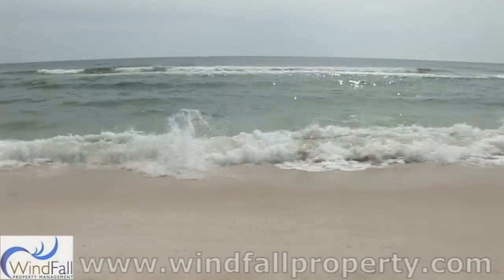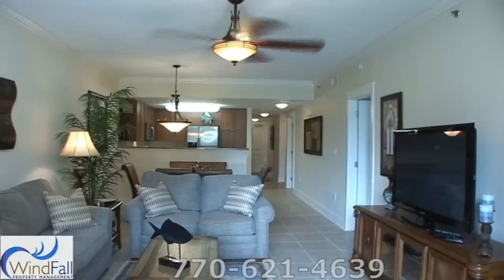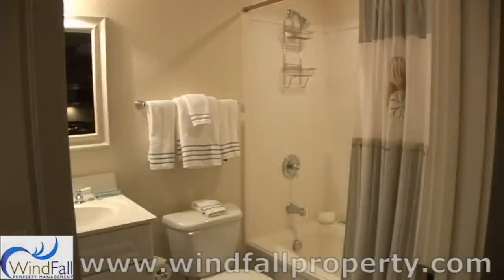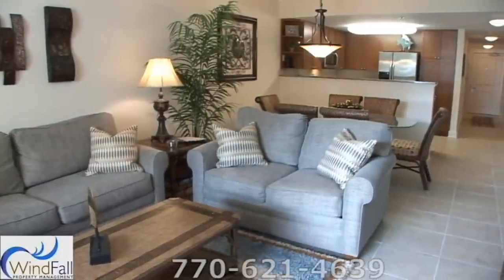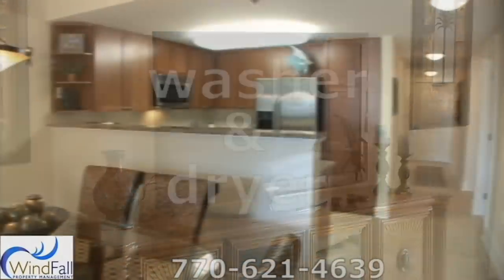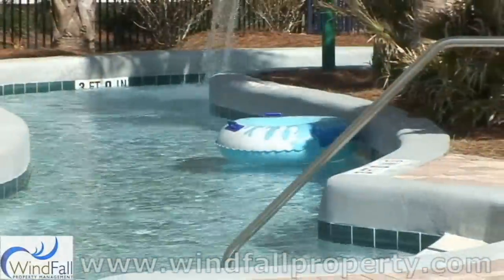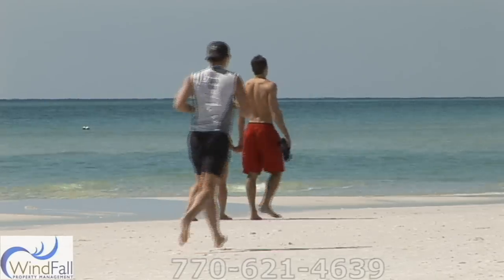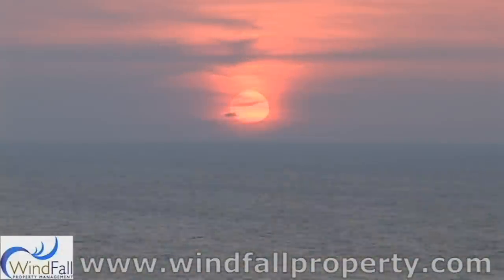Waterscape C200 3BR/3BA w/Bunks!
New and beautiful! The nicest most exquisite Florida Vacation Condo complex on Okaloosa Island in Ft. Walton Beach. One word says it all...SPECTACULAR! This is the Vacation Rental Condo that you have been waiting for. Waterscape is directly on the beach, with all the amenities, perfect location between Destin and Fort Walton Beach, close to many restaurants, night spots and attractions--everything on your wish list!

Invite the whole family! Up to 10 people can vacation here with King-sized bed in Master suite, Queen-sized bed in the 2nd and twin beds in the 3rd Bedroom, and two twin beds in the Bunk Area. There is also a Queen Sleeper Sofa in the Living Room.

TWO (2) BEACH SERVICES INCLUDED, IN SEASON! Wireless High Speed Internet at no additional charge!

This ground Floor 3 Bedroom/ 3 Bathroom with a Bunk Area unit is decorated with platinum grade furnishings with an island flare. The condo features 9 ft. ceilings, crown molding, all major appliances, granite counter tops, all the extras that you would want. The large Master bedroom faces the Gulf and has access to the huge balcony. The Master Suite features a 32" Flat Screen TV/DVD.and a large private bathroom. The second bedroom features a wall mounted 32" Flat Screen TV/DVD.. The third bedroom has a 32" Flat Screen TV/DVD. The kitchen is fully-equipped with beautiful cabinets and the sparkling new appliances compliment the granite countertops and breakfast bar. All furnishings and decor are at a true platinum level!

Waterscape is THE NEW Resort condominium on Okaloosa Island! The resort features:

~ More than 10,000 square ft. of amenities
~ 10 ft. Waterfall between 2 levels of the court yard
~ Zero-Entry pool.
~ Children's splash pad with water toys.
~ Large free form pool, 2 hot tubs and a LAY-Z River on lower level.
~ Play area for Toddlers and Children
~ Fitness center overlooking pool
~ Two (2) Beach Services included with rental, in season
~ Conference room
~ Fronting 490 feet of Spectacular Beach along the Emerald Coast

Extras include:

*balcony access via eight-foot sliding glass doors in the Living Room and Master Bedroom
*tiled flooring throughout
*ceiling fans in the Living room and all Bedrooms
*nine-foot ceilings throughout the unit
*TVs in Living Room and Bedrooms with a built-in DVD player
*stereo with CD/tape player/radio in the Living Room

The indoor amenities include a game room and conference room available for parties, meetings and other events with access to a small kitchen, meeting tables, chairs and a large-screen television.

Waterscape's location is ideal! On Fort Walton's scenic Okaloosa Island, you are only six miles from downtown Destin. There are several excellent restaurants within a walking distance. Tons of shopping, golf, and more world-class restaurants are close by. The kids will love the water parks, go-cart racing, arcades, the Gulfarium, museums, miniature golf, and more. On the beach, you can go a little wild with parasailing, jet skiing, and wind surfing, or just relax on the beach with a good book.

Your dream vacation is just a click or phone call away.